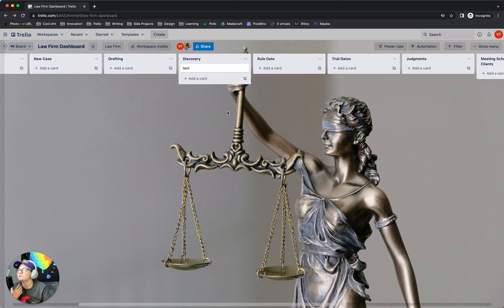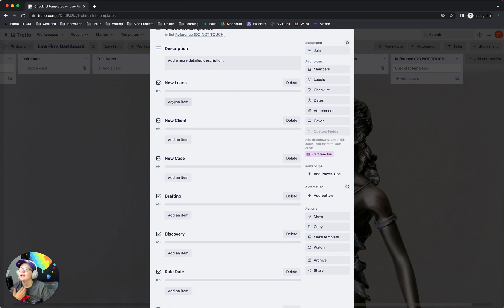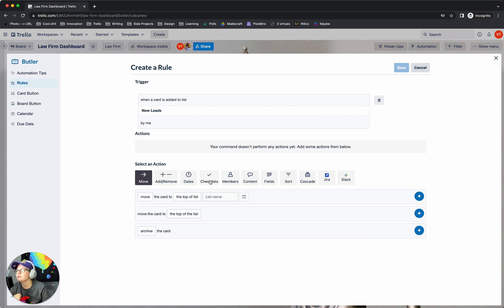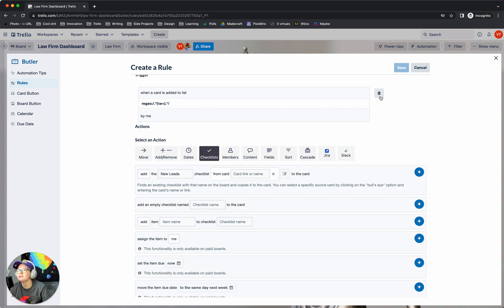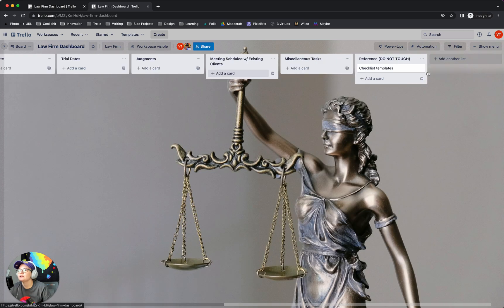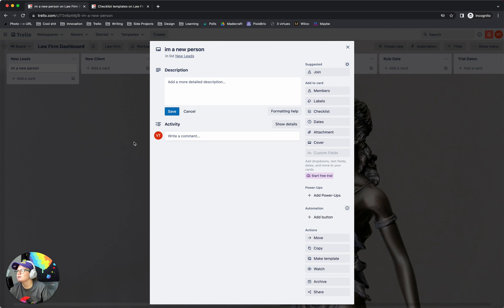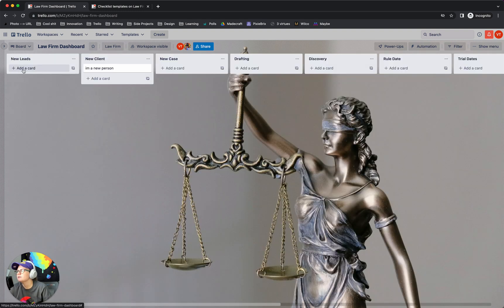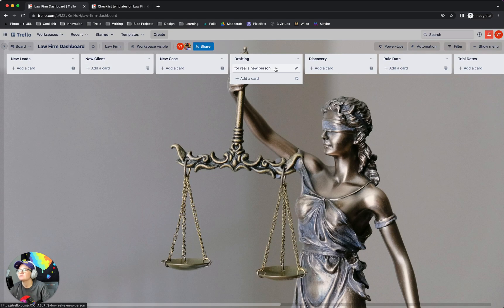Create a rule for when a card is moved into ANY list in your Trello board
Until now, if I had 10 lists and wanted to trigger an action tied to a card moving into _any_ of those lists, i'd have to set up 10 different rules. Now, I can do it with just one.
BONUS - here's how to apply a templated checklist with the name of the list to a card. This is great for adding SOPs and checklists for each stage of a workflow.